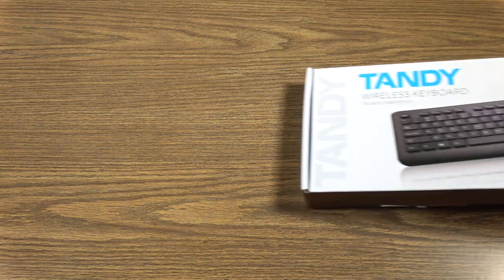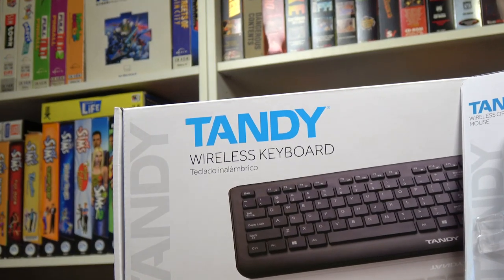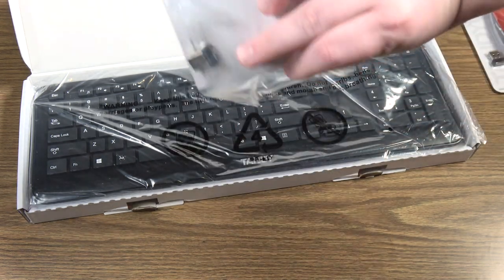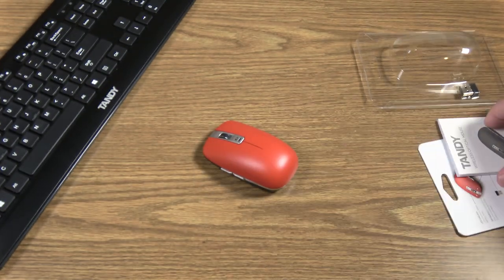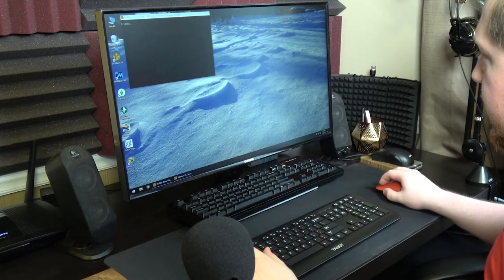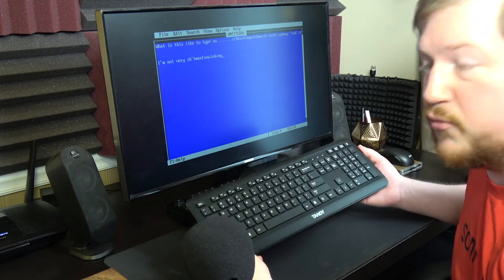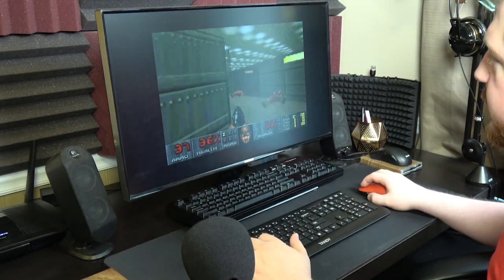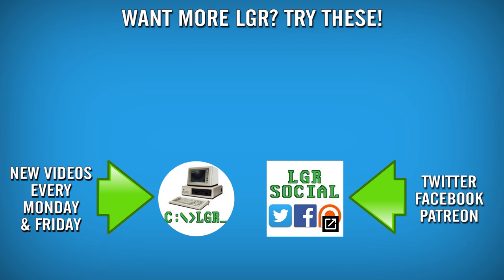LGR - Tandy is Making Computer Products Again!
Radio Shack has reintroduced the classic Tandy brand for some of their computer products! Too bad they suck. Oh well, let's take a look at the 2017 Tandy wireless keyboard and mouse and play some Doom 2 with 'em.

● Music used in order of appearance:
"Commander Keen 4 - Oasis," "Uptown Bossa"